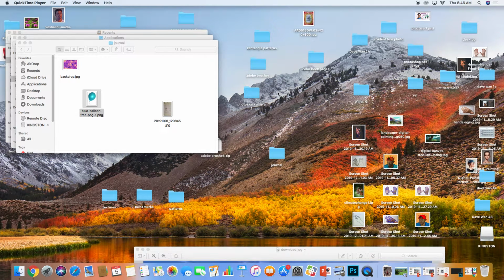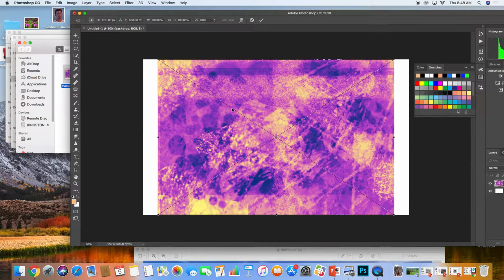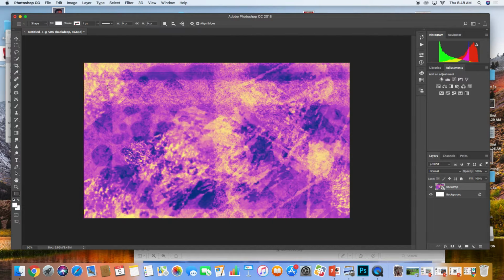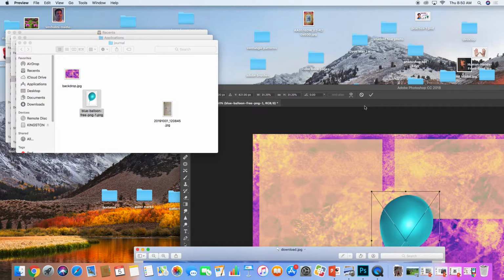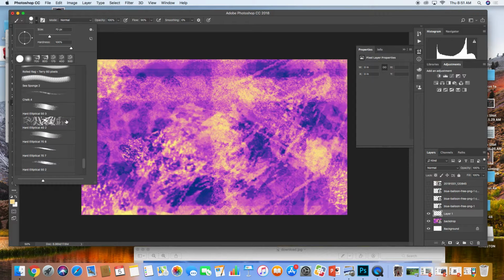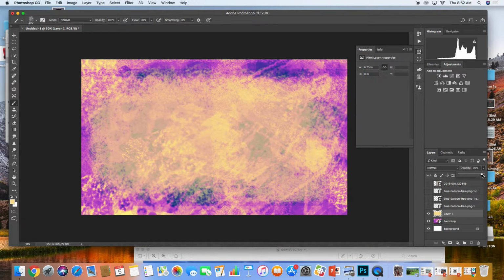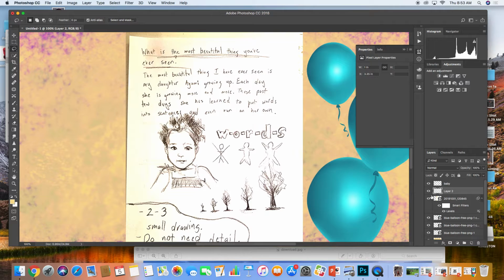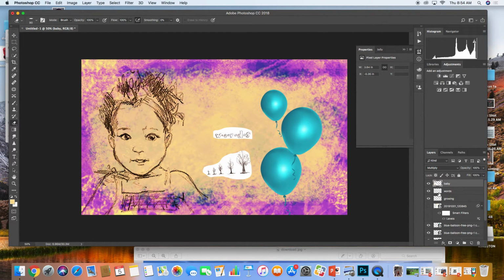Getting Started with Journal Entry